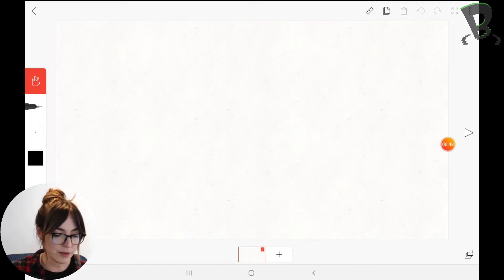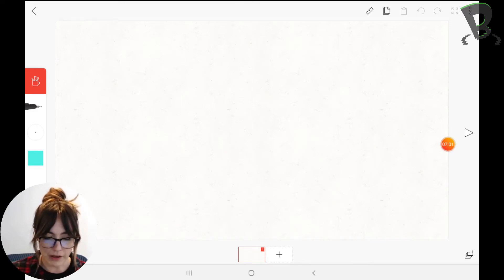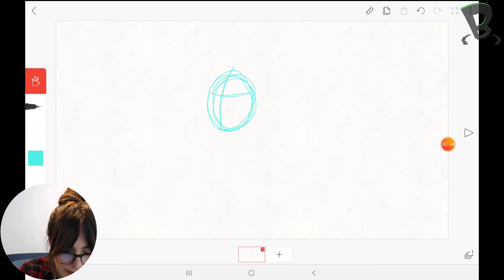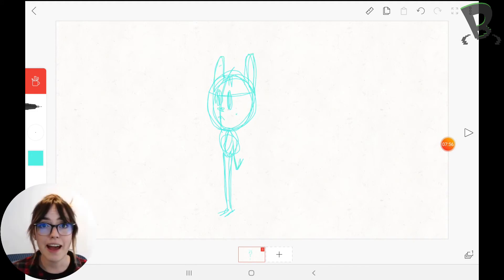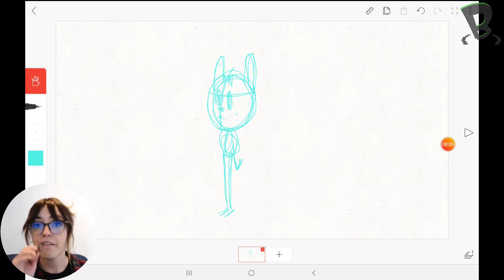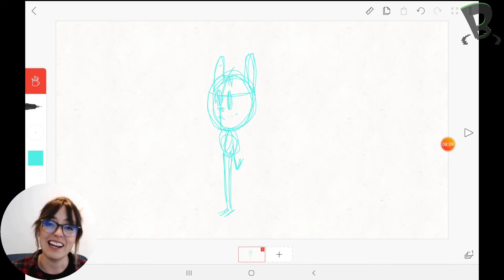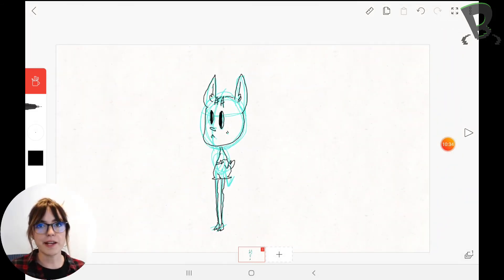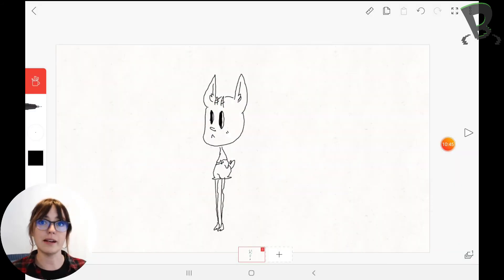FlipaClip: 2D Animation on Tablet - Making a Character | S04E10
Let's design our own character! Lindsey gives you some simple tips to create a really awesome character with lots of appeal (12 principles of animation).

Turn your drawing skills into awesome animation skills in FlipaClip! We'll show you how to make beautiful animations as wild as your imagination. Participants will learn to storyboard and use some advanced animation skills to make their characters really come alive on the screen. Principles like Squash & Stretch, Anticipation and Exaggeration will be introduced in fun lessons. At the end of the series you'll be ready to animate your own short story!

SERIES BREAKDOWN:
Episode 0: How to install FlipaClip
Episode 1: How to use FlipaClip
Episode 2: What are the 12 Principles of Animation?
Episode 3: Straight Ahead Animation (Animate Your Name!)
Episode 4: Timing (Rolling Ball)
Episode 5: Motion (Rolling Ball)
Episode 6: Slow in, Slow out (Rolling Ball)
Episode 7: Squash and Stretch (Jumping Ball)
Episode 8: Arc and Hang Time (Jumping Ball)
Episode 9: Anticipation and Follow Through (Jumping Ball)
Episode 10: Appeal and Solid Drawing (Character Design)
Episode 11: Pose to Pose and Exaggeration (Character Jump)
Episode 12: How to make a character walk cycle
Episode 13: What is a storyboard? How to tell a story (Staging)
Episode 14: Storyboarding (Timing and Motion)
Episode 15: Creating and inserting a background
Episode 16: How to start a scene (Secondary Action, Follow Through and Overlapping Action)
Episode 17: How to export your animation (Suggestions for editing)
Episode 18: Series Wrap Up

Background: "Furry Friends" by purple-planet